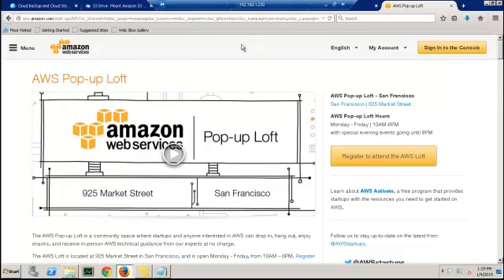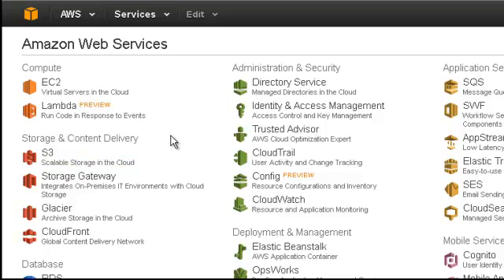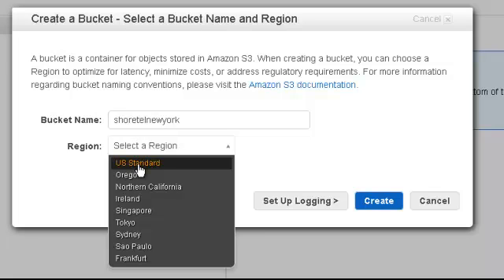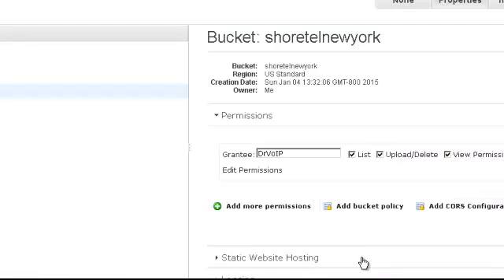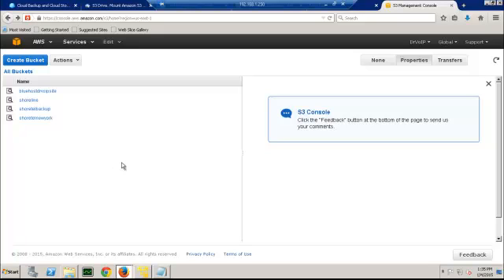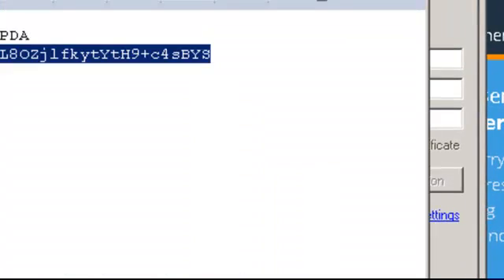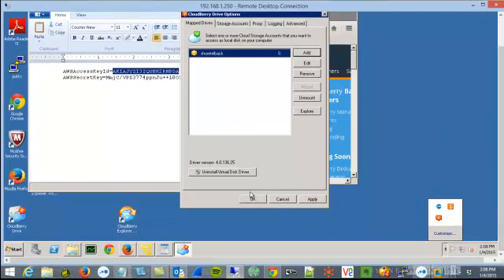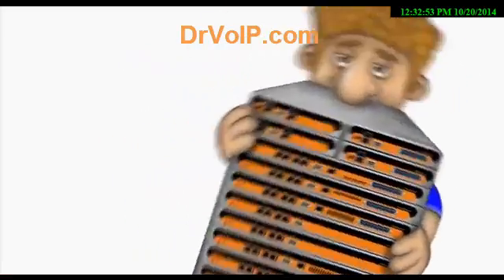How to use AWS S3 cloud storage to backup a ShoreTel server!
Backing up data is smart, backing it up offsite is even smarter.   When it comes to your phone system, you not only want to back it up automatically, but get it off site!   AWS S3 is an ideal strategy for backing up ShoreTel servers! Using Cloudberry or Tntdrive, you can map an AWS "bucket" to your ShoreTel server!